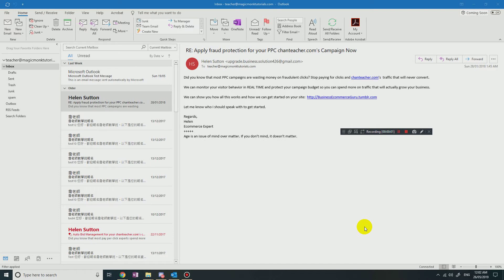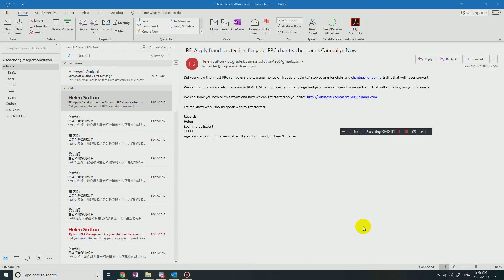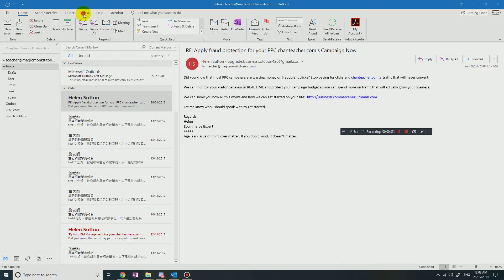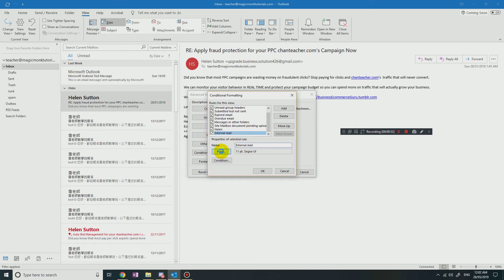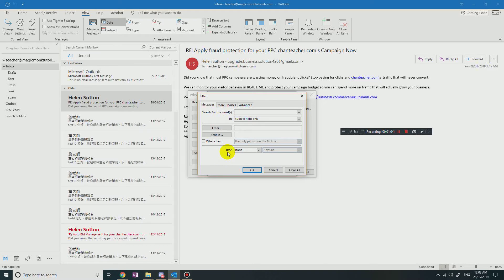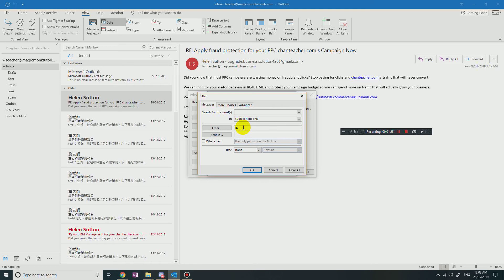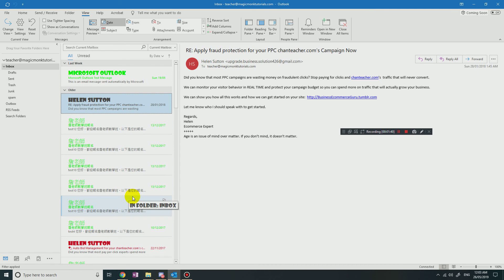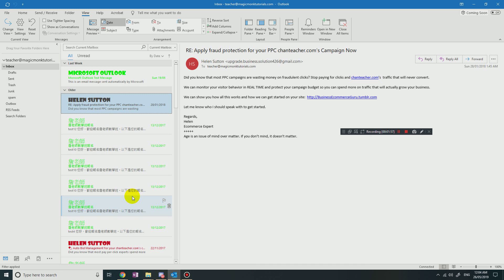How to mark external emails in a different color (Outlook 365 conditional formatting)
In this tutorial you will learn how to make conditional formatting work with external emails only in Microsoft Outlook, so that they will show up in a different colour to internal emails.